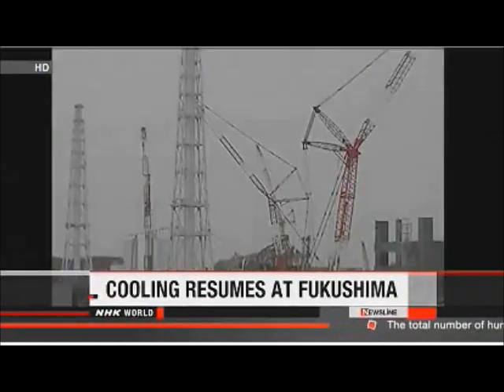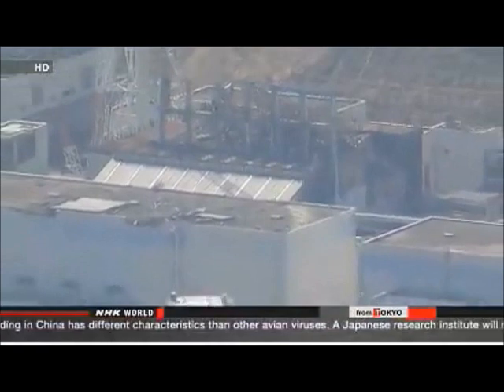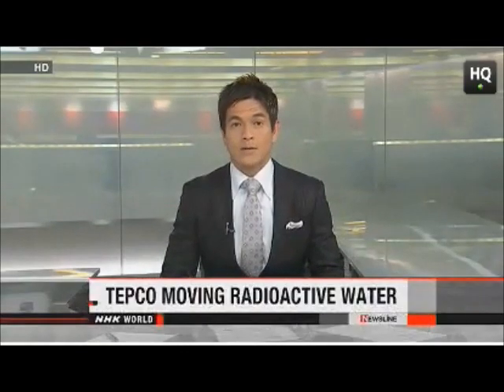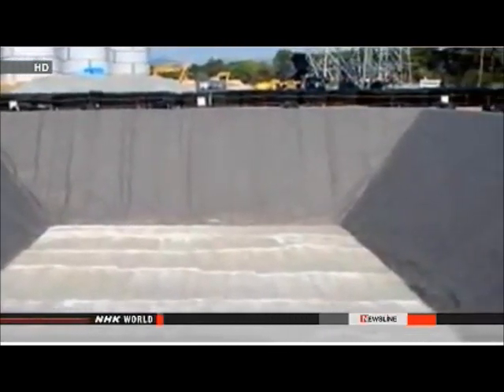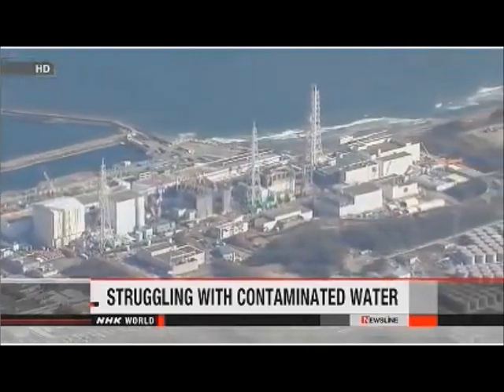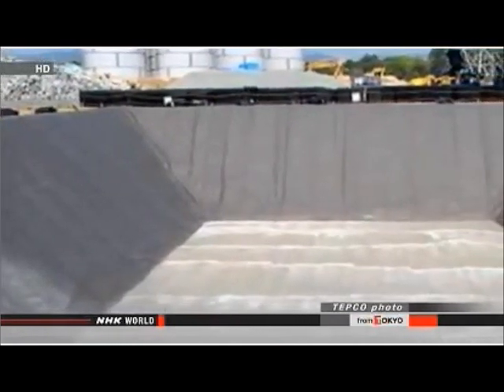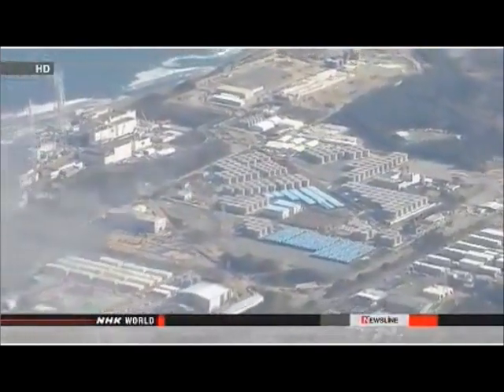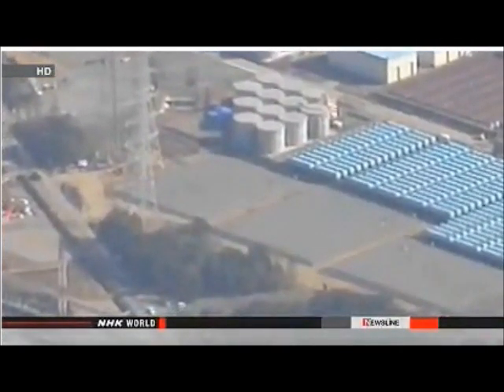Fukushima: Still Leaking Like A Sieve, April 2013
ANOTHER FUKUSHIMA STORAGE TANK LEAKING

Another tank storing contaminated water at the troubled Fukushima Daiichi nuclear power plant has developed problems. This is the third tank to leak at the plant.

Tokyo Electric Power Company had been moving contaminated water into the tank from an underground tank that was found to have leaked 120 tons of water last week.

The chlorine level at a monitoring point between triple-layered insulating sheets at the receiving tank stood at 910 parts per million on Tuesday, compared to 4 ppm on Monday. This indicates water leakage.

TEPCO says it halted the transfer of water at 12:47 PM on Tuesday. It later confirmed that the chlorine level was 200 times higher than the previous day and found a concentration of radioactive substances.

The utility explained that the upper areas of the tanks could leak, so it would keep water levels below 80 percent capacity.

But the receiving tank has a capacity of 13,000 tons and was only 55 percent full.

Water is believed to be leaking from the lower part of the container. TEPCO will be required to again review its methods of managing contaminated water.

The company continues to struggle with a huge amount of contaminated water, with insufficient alternate storage areas.

Apr. 9, 2013 - Updated 06:58 UTC

NUCLEAR REGULATOR INSTRUCTS TEPCO OVER WATER LEAKS

 Japan's nuclear regulator has instructed the operator of the troubled Fukushima Daiichi nuclear plant to swiftly find the cause of radioactive water leaks from underground storage tanks there.

The move comes after the Tokyo Electric Power Company reported a massive leak of more than 120 tons of contaminated water from an underground storage tank last week. There was another report on Sunday of a small leak of up to 3 liters from different tank.

Toyoshi Fuketa, a member of the Nuclear Regulation Authority, summoned to his office Zengo Aizawa, a vice president of TEPCO on Monday.

Fuketa urged Aizawa to identify the cause of the leaks and their environmental impact, and to review TEPCO's storage system of tainted water.

Fuketa stressed the authority is taking the leaks seriously.
He said the existing tanks have to be used to store the contaminated water for the time being because of the current tank shortage. He urged the TEPCO executive to come up with a more secure plan to store radioactive water.

He also said he will consider expanding the authority's inspection staff at the Fukushima plant after the plant suffered a series of problems, including last month's power failure at the fuel pools.

Apr. 8, 2013 - Updated 07:53 UTC

TEPCO HEAD BRIEFS GOVERNMENT ON LEAKAGE ACCIDENT

 The head of Tokyo Electric Power Company says the utility will remove by Wednesday radiation-contaminated water from storage tanks at the crippled Fukushima Daiichi nuclear plant.

TEPCO President Naomi Hirose made the pledge on Monday when he briefed Trade and Industry Minister Toshimitsu Motegi about the recent accidents at the plant.

More than 120 tons of contaminated water leaked from an underground storage tank last week. A minor leakage was also found at another tank on Sunday.

Hirose told Motegi that the work to transfer the remaining contaminated water to other storage tanks in the compound will be completed in 3 days time.

He promised that TEPCO would strengthen its monitoring of the tanks.

Motegi told Hirose the utility must prevent the contaminated water from entering the nearby Pacific Ocean.

TEPCO says it has set up an emergency taskforce led by its president to deal with a spate of accidents at the Fukushima plant. The cooling system for spent fuel pools failed due to a power blackout last month and earlier this month.

Apr. 8, 2013 - Updated 09:23 UTC